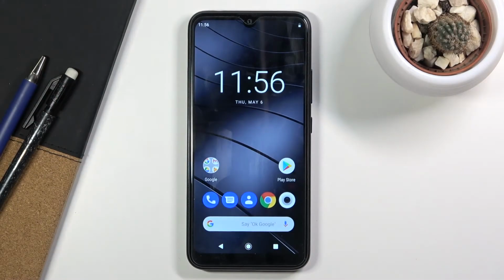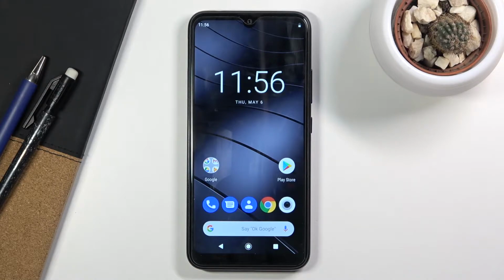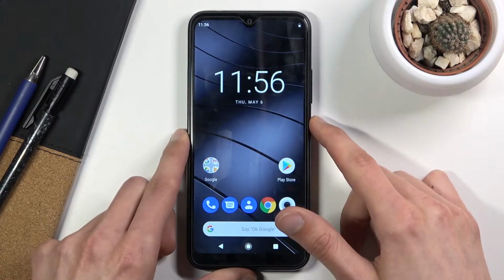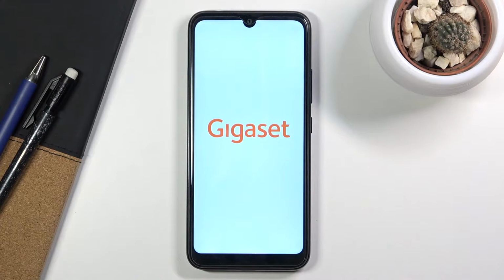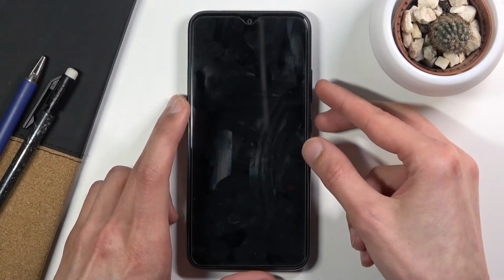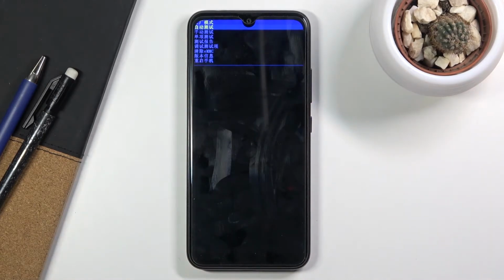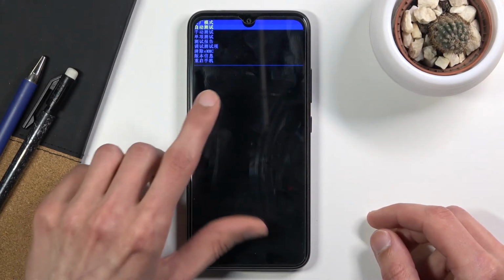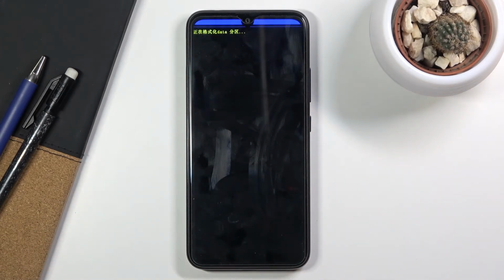How to Enter Factory Mode in GIGASET GS190 – Test Mode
Learn more about GIGASET GS190
In order to open Factory Mode you have to use the following combination of keys: Volume Down + Power key. Then you will see the menu of Factory Test Mode. You may navigate here by using the Volume Down and confirm options by pressing Power key. If you would like to test your device choose Auto Test or Item Test.

How to enter factory mode in GIGASET GS190? How to quit factory test mode in GIGASET GS190? How to open factory mode in GIGASET GS190? How to use factory mode in GIGASET GS190?